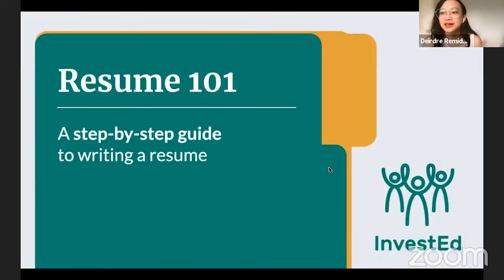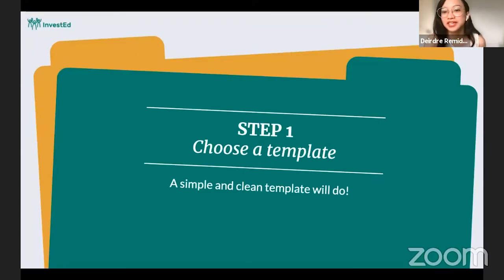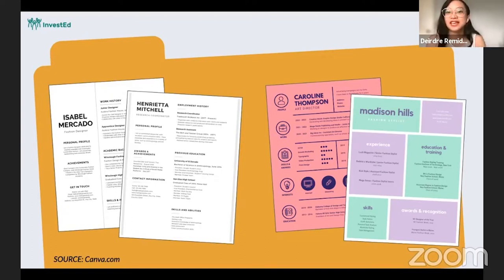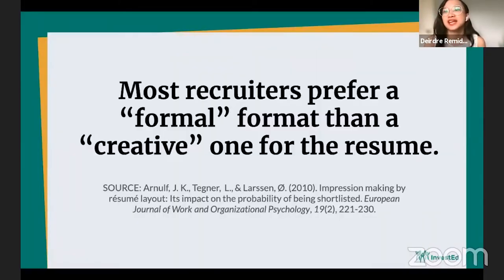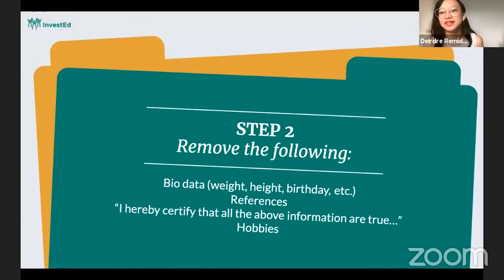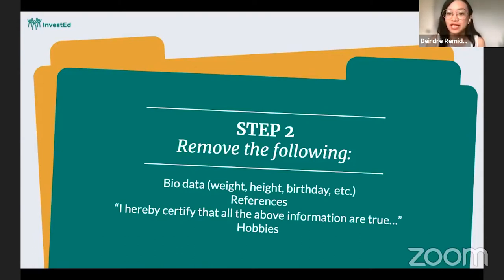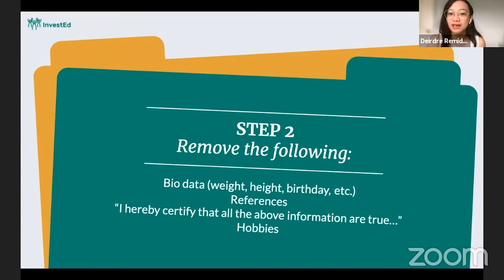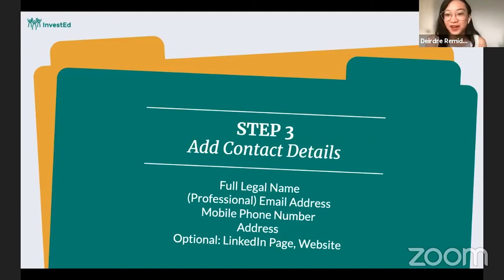Resume 101 (Part 1) - Starting on your resume